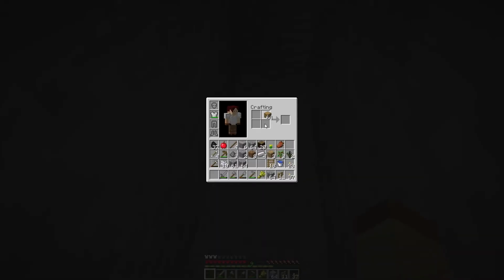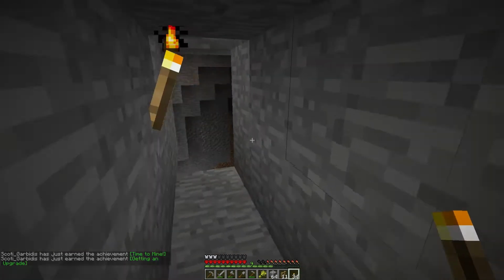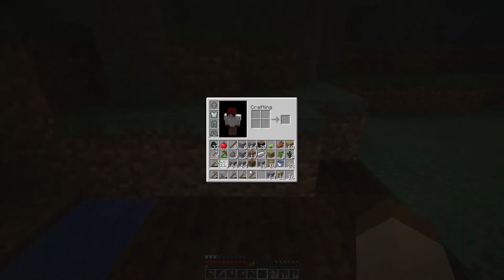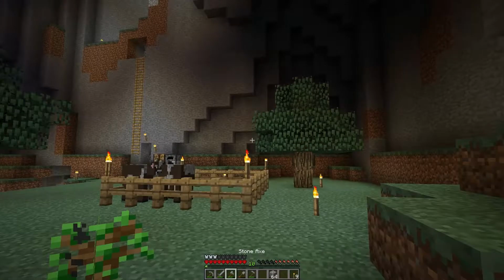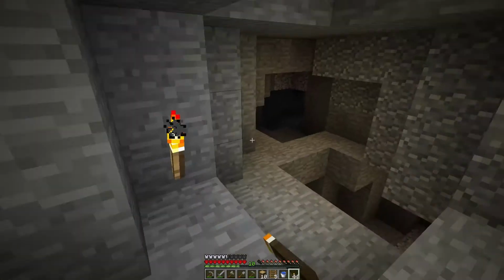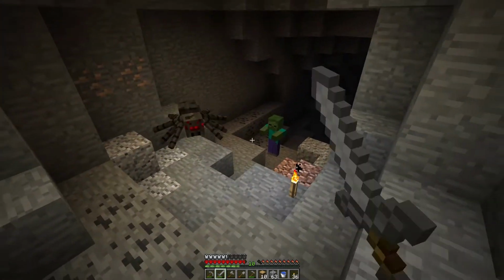Minecraft : October 2015 MHC - Episode 03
October has arrived! Time for Pumpkin Spice Everything and... a new Minecraft Hardcore Challenge! So grab your gourd flavored latte and check out this episode of solo Scoti trying to survive! Will Scoti be victorious or will he end up frozen in MHC carbonite? Watch and find out!

Minecraft Hardcore Challenge!
Hardcore Mode
Vanilla Minecraft / No mods (Batty's okay)
Large Biomes
Structures: Off
Seed: 2125
Standard rules.
Special rules: Build your house at X:-92, Y:78, Z:-187
Objective: Build a Nice House in Enemy Territory!
Leave a LIKE on this video for more!